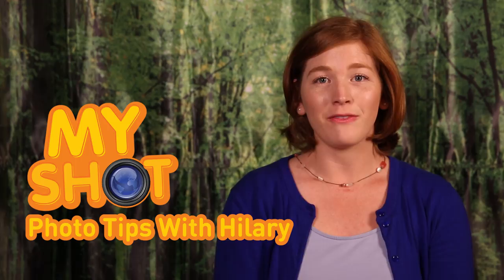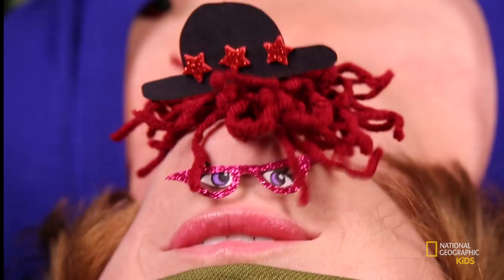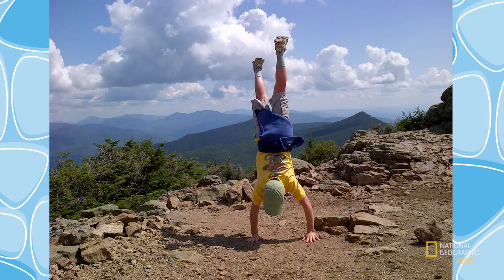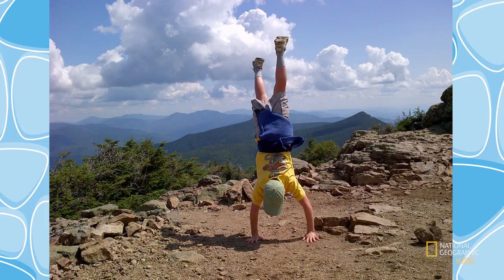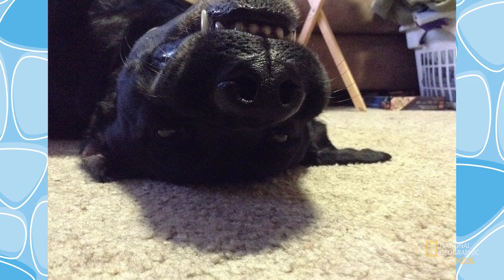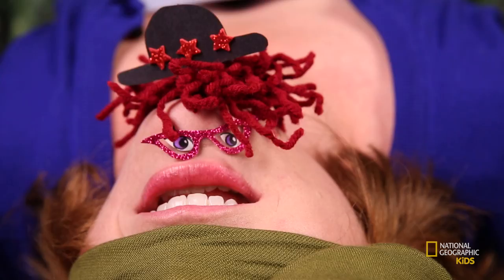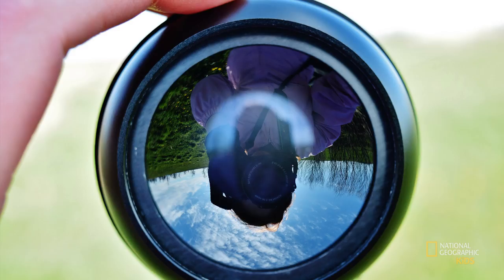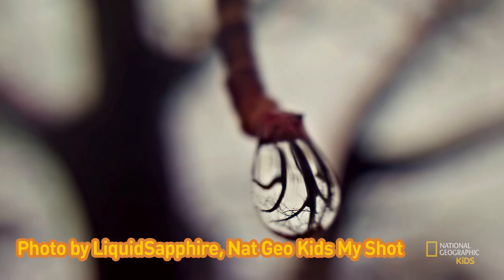Trick Your Friends With These Upside-Down Photo Tips! | My Shot Photo Tips with Hilary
Want to fool your friends with a funny photo? Check out Hilary's chin selfie trick and learn some fun tips from the Nat Geo Kids My Shot photo community!

About My Shot Photo Tips with Hilary:
We love photography—and so do you! With these tips from National Geographic photo editor Hilary, you'll be on your way to becoming a great photographer. Challenge yourself and wow your friends with these tricks from a pro!